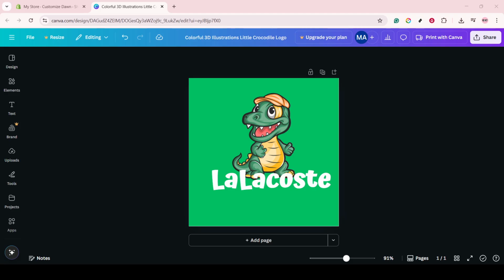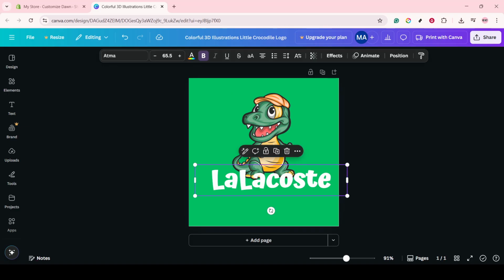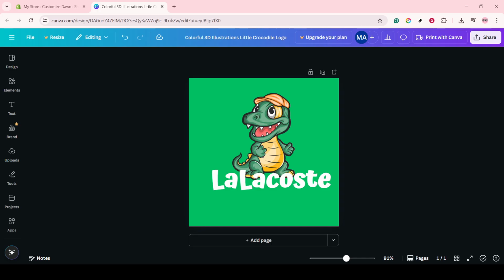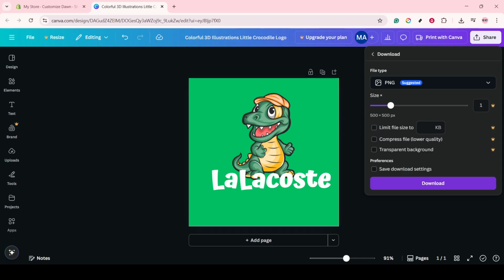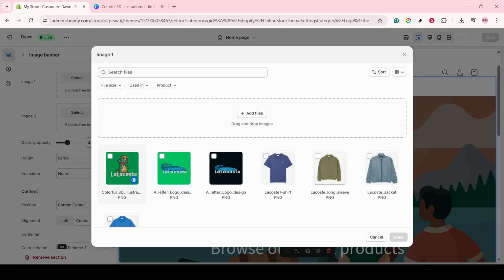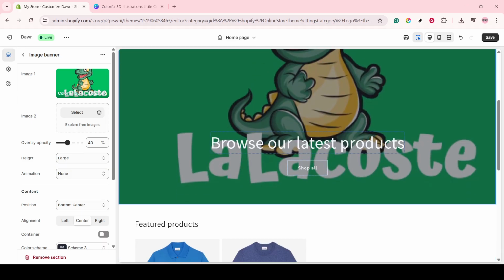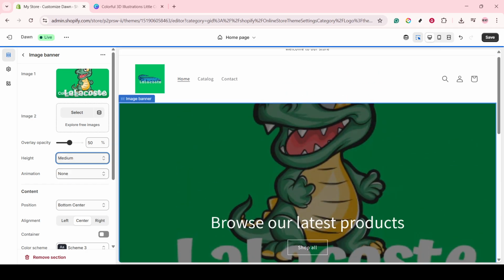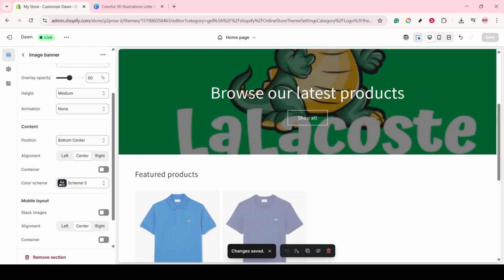How to make a Shopify banner in Canva easily tutorial [2025 Easy Guide]